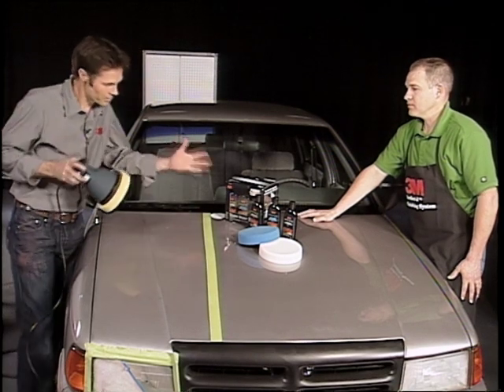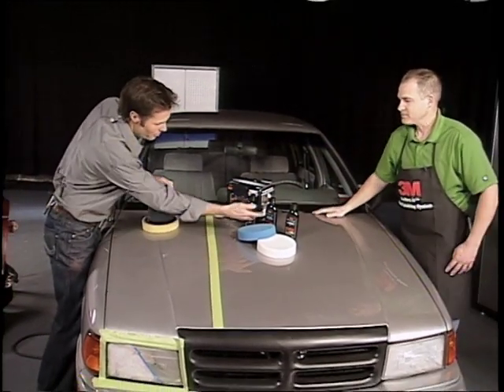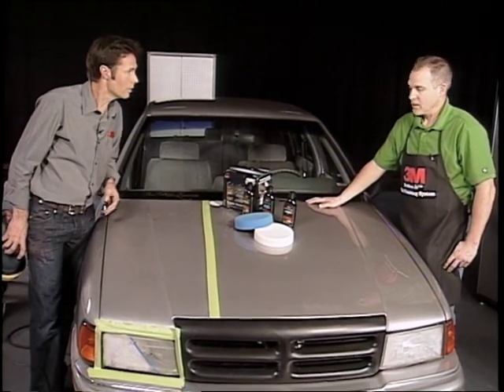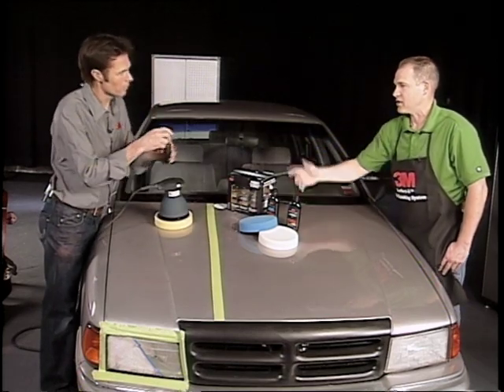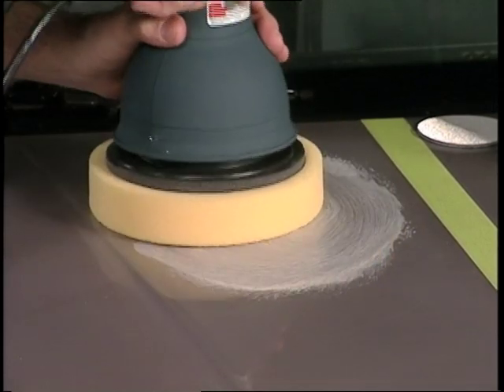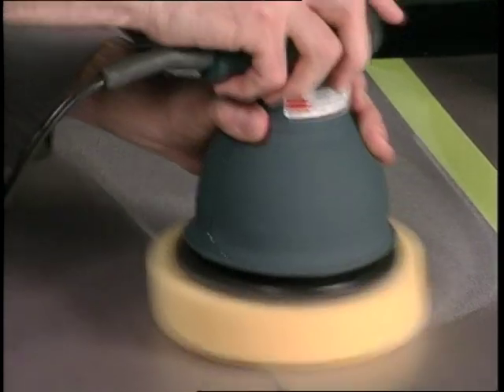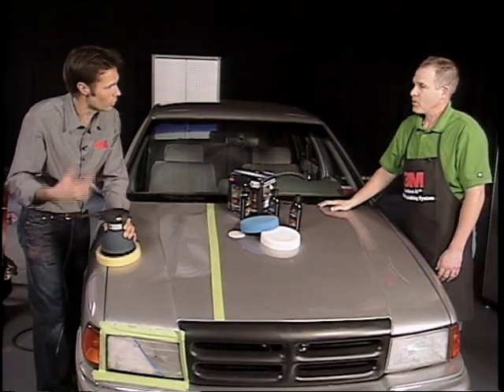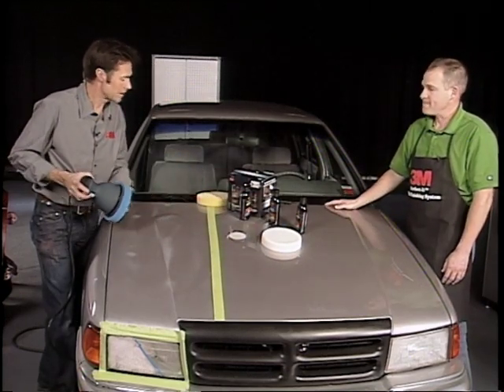Restore your car's paint to "like new" condition with 3M System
As car owners keep their vehicles longer, they could easily restore the like new look of the vehicle's paint while tending to minor scratches -- by using the 3M Paint Restoration System, a kit that provides a complete solution. DIY expert Karl Champley demonstrates with some expert help from 3M.
The 3M Car Care product line can be found at leading automotive aftermarket retailers